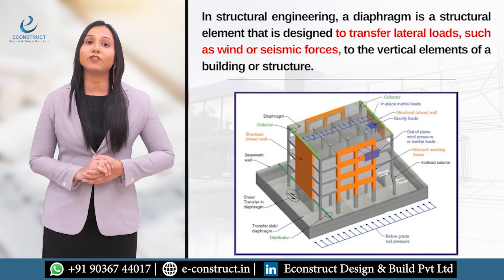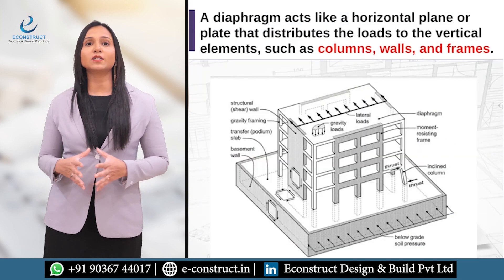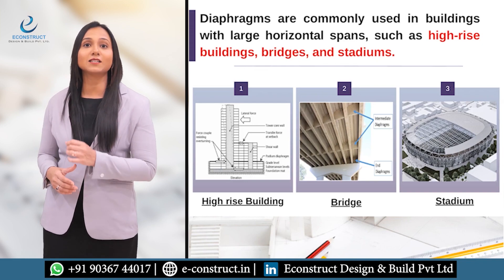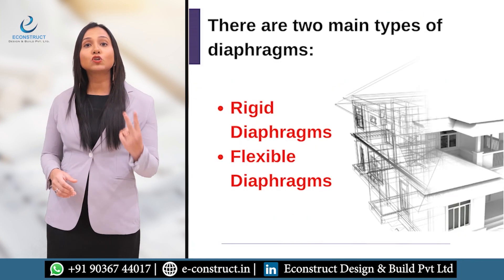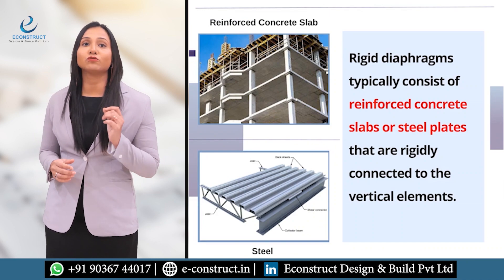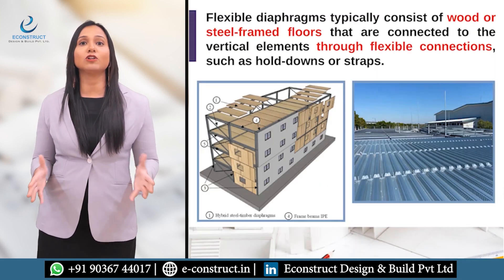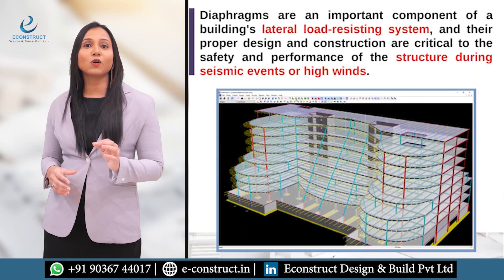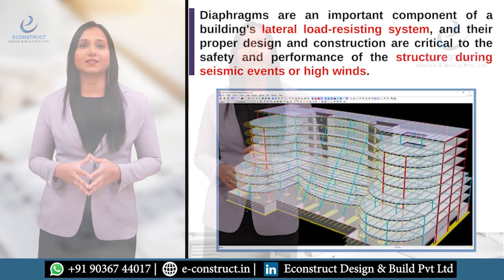What is Diaphragm? Commonly asked Question to Freshers in Interview | Econstruct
We are a team of passionate Civil and Structural Engineers.

Meet us in zoom webinar for detailed discussion, Keep in touch with us through